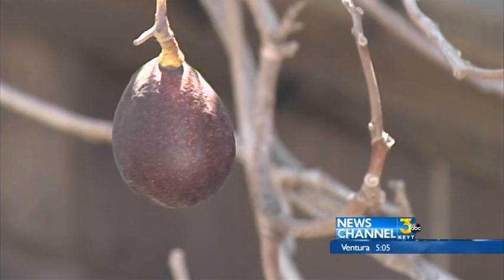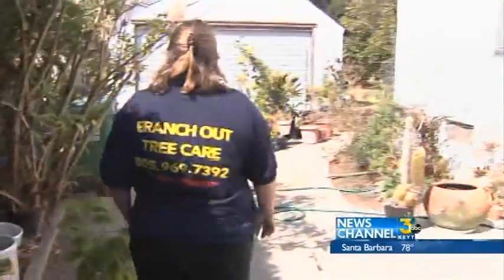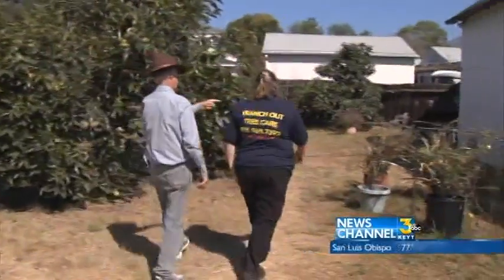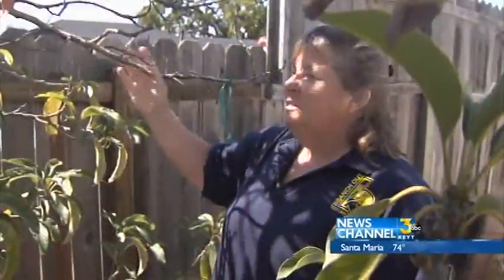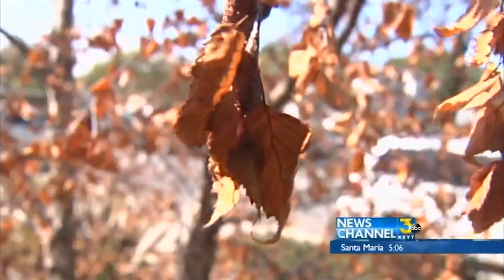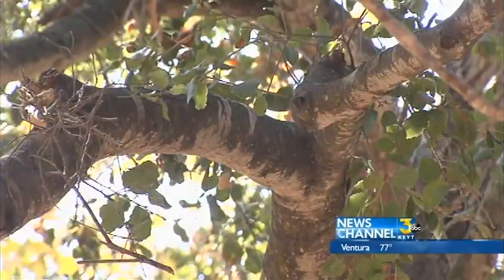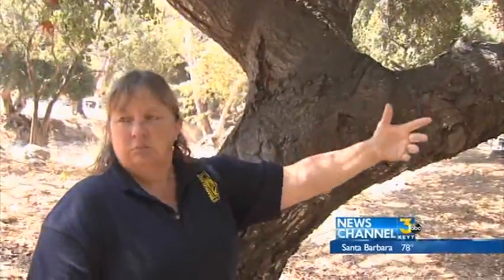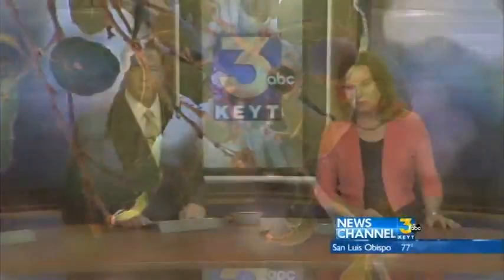Gardening Tips and Tree Care for Your Drought Damaged Trees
Month after month of hot, dry days has many people wondering if the trees in their yards are dead or alive.